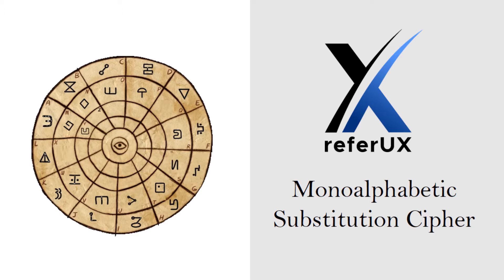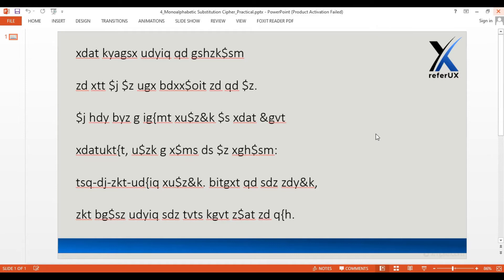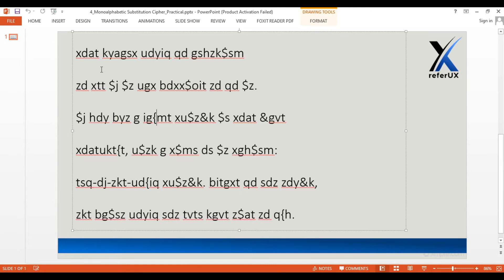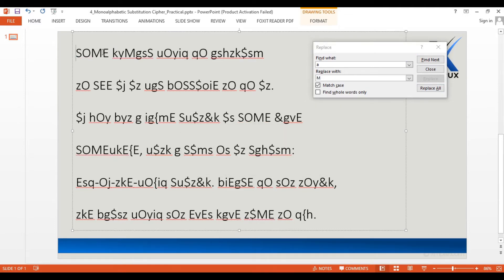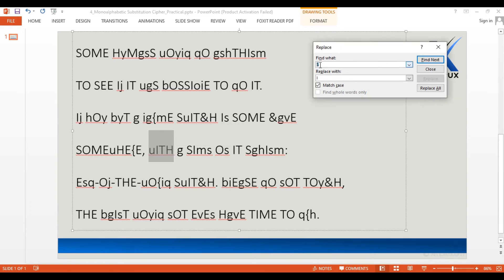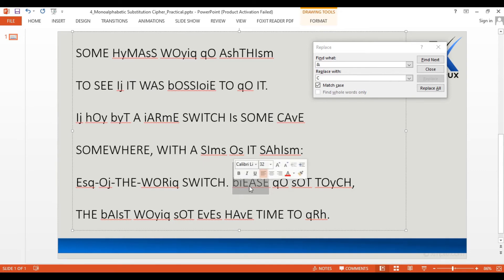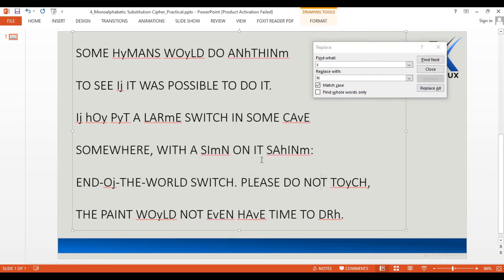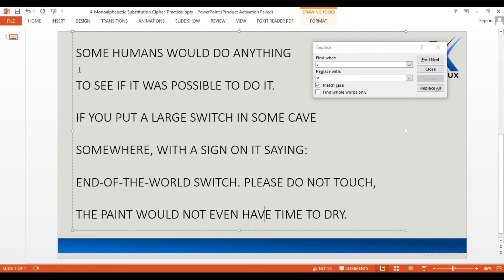Break Monoalphabetic Substitution Cipher | Cryptanalysis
Learn Network Security on referux, a free for exam preparation. This free video contains the practical guide to Monoalphabetic cipher decryption using cryptanalysis.